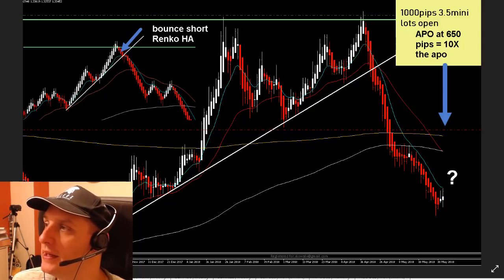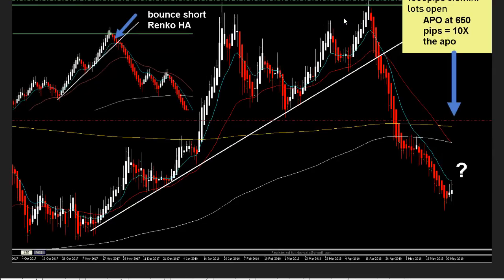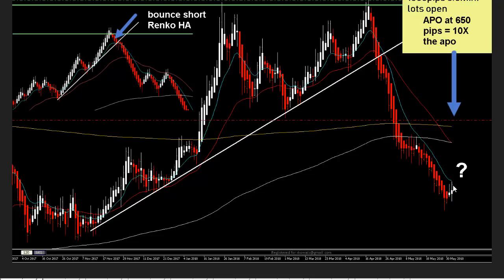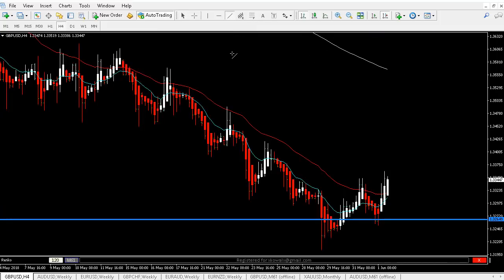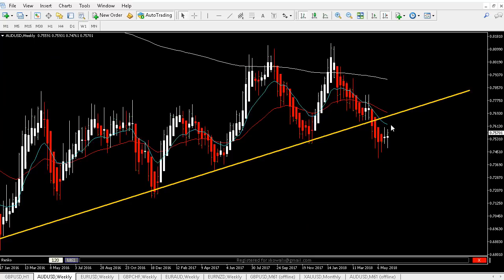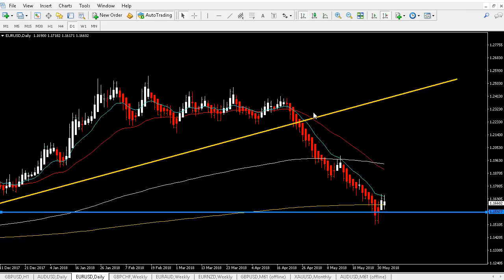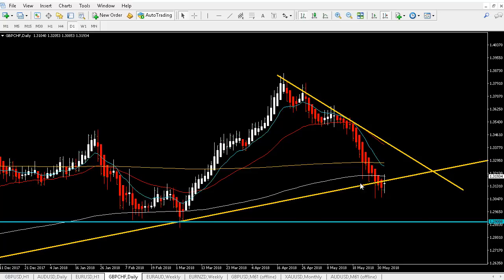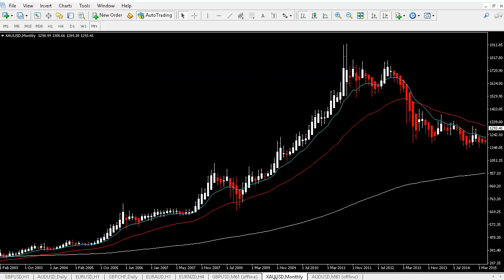1000 pips for Linda & My Weekly Forex Forecast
No matter if you are a beginner in Forex or a advanced trader, the key lies always in understanding exactly what you are doing. The best example for this week or even this month is Linda from Australia. She took a short bounce trade using our renko chart system and has still one position running with over 1000points in profit.

Most traders think it's not even possible to achieve results like this one, but believe me, it's just a habit, like everything else we do.
Linda was patient and followed her own trading plan a 100%. The reward is obvious...well Done Linda and waaaaaay to go!

We are also analyzing 6 Forex pairs for this week and the gold chart. Trends are still strong but after NFP on Friday we might see some pullbacks soon. My outlook is for swing traders, day traders and also scalpers.

Enjoy your weekend and remember to comment, like and have fun

Nikos